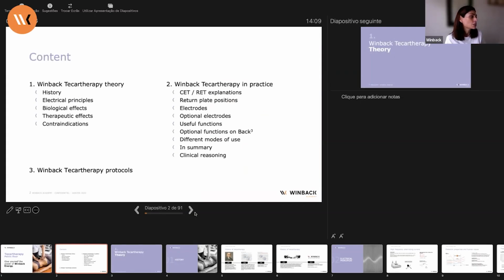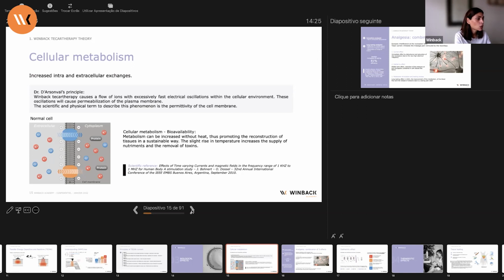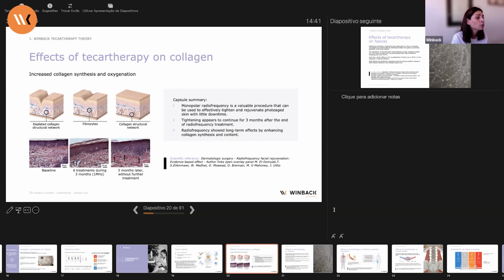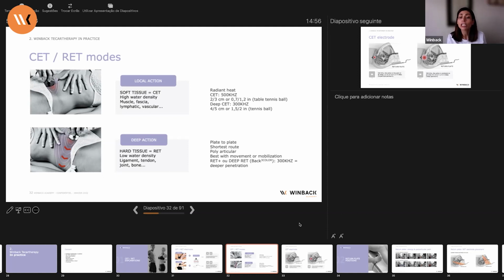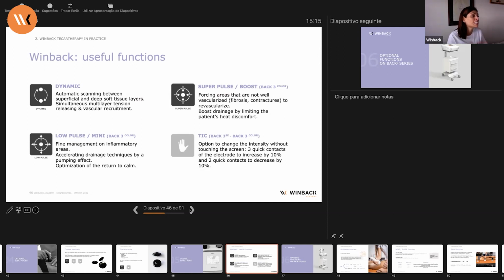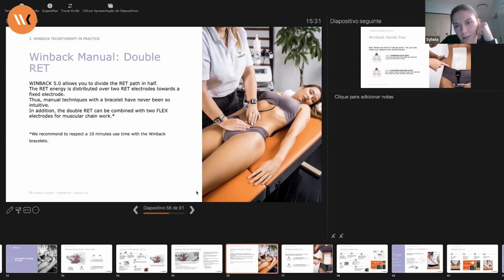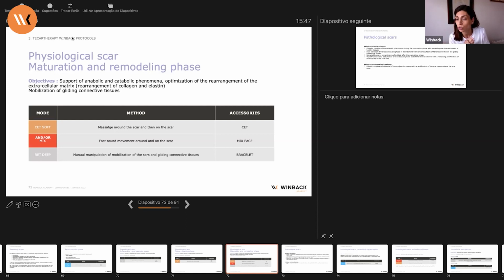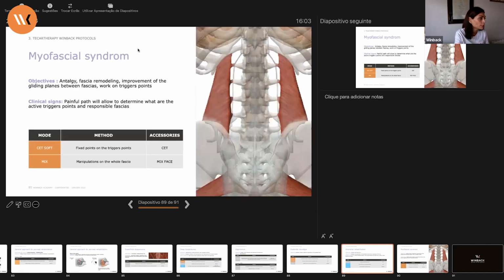Winback Tecar applied to pelvic floor approach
With Inês Dias Soarez, physiotherapist and Winback trainer